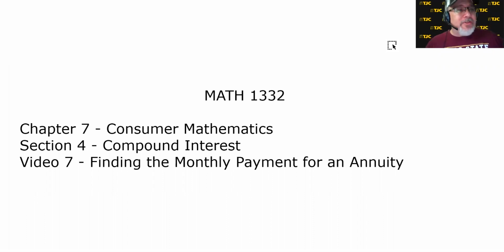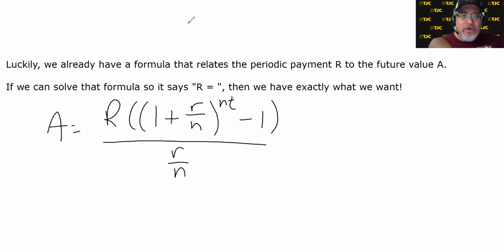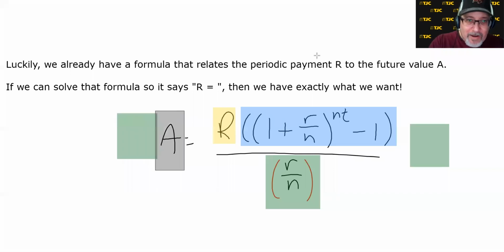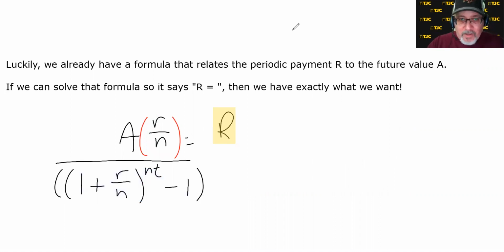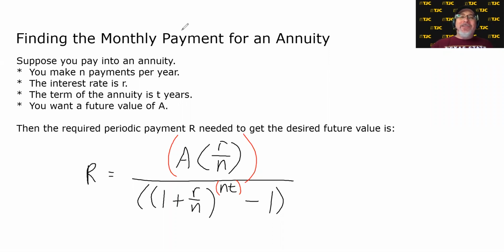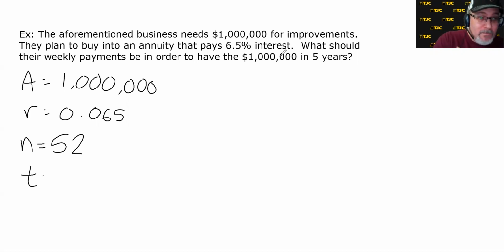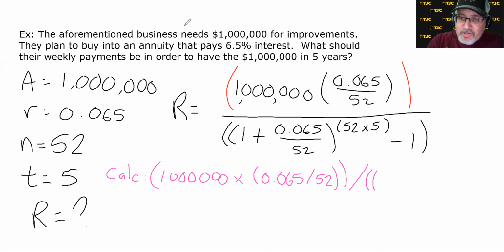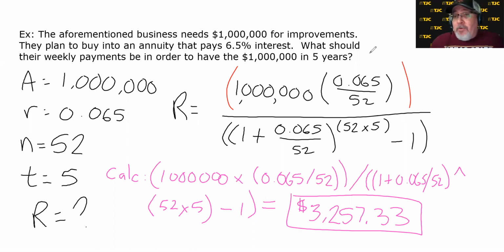MATH 1332 7.4.7 – Finding the Monthly Payment for an Annuity